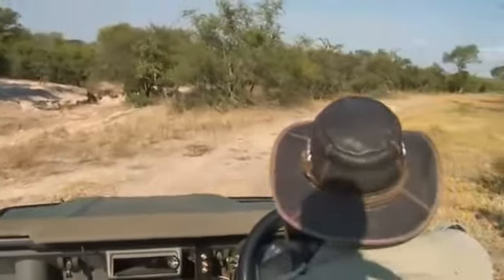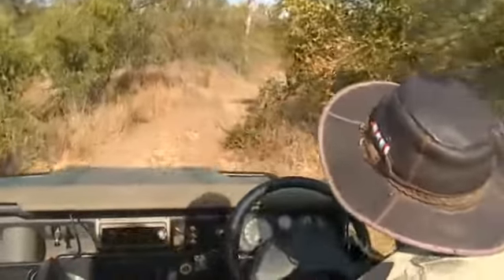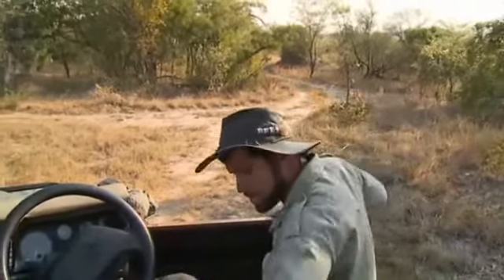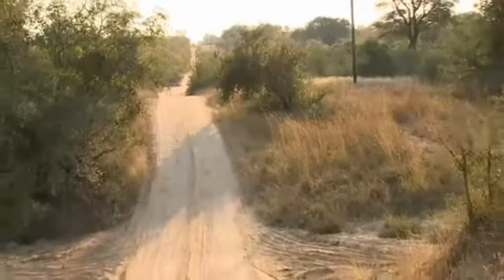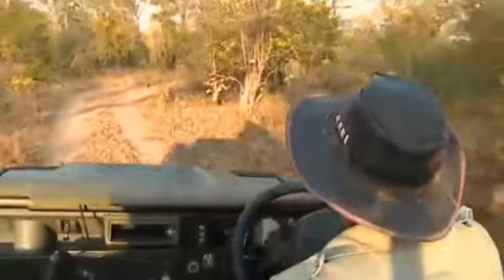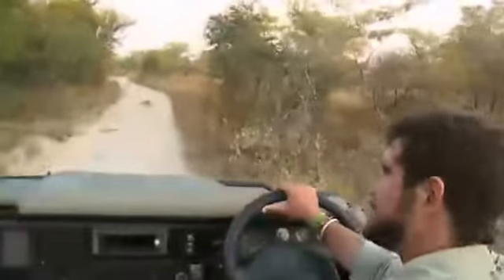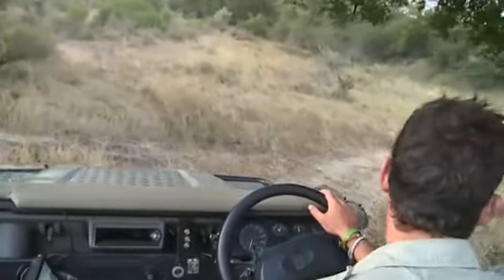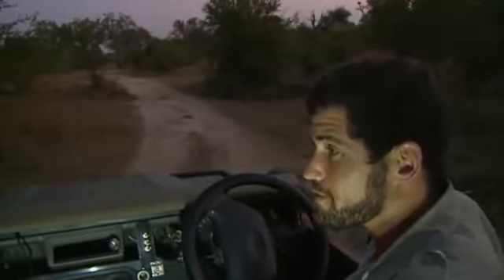April 15, 2015PM/Sunset WildEarth LiveSafari Drive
Matimba males and Styx female are found again today